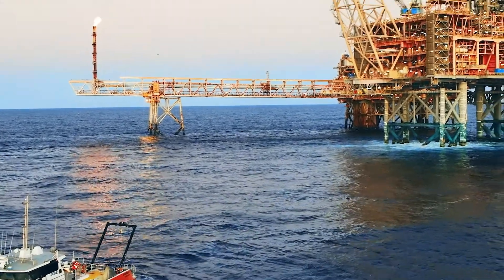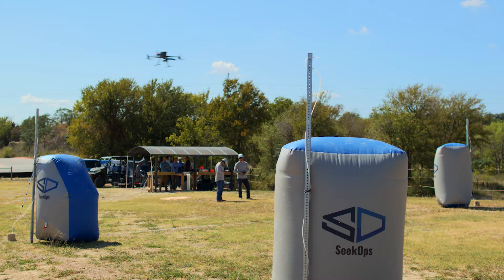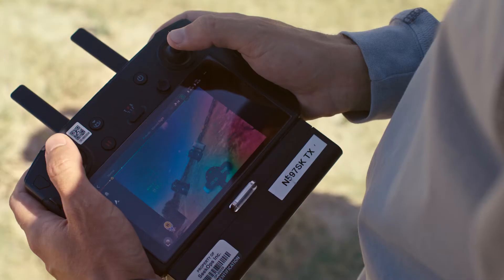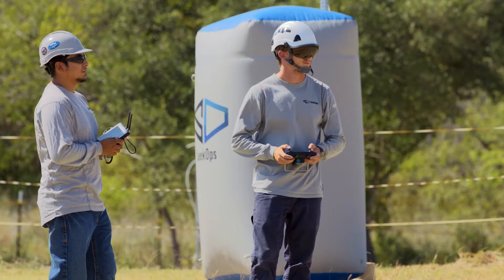ADIPEC AWARDS 2022: Winner of the Category Oil and Gas Start-Up Company of the Year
SeekOps
Global emissions reduction using automated detection, localisation and quantification via unmanned aerial systems.